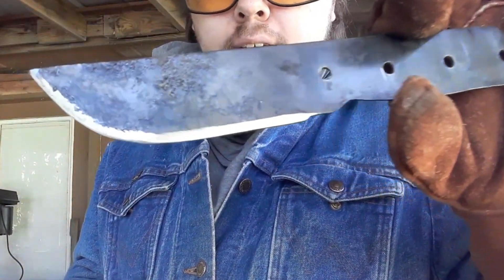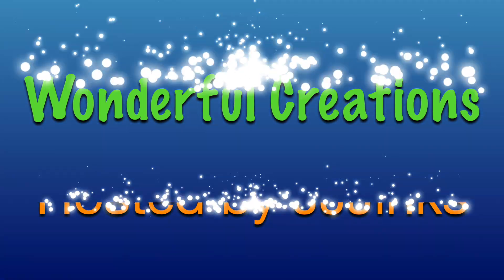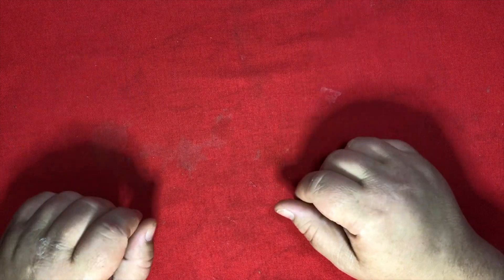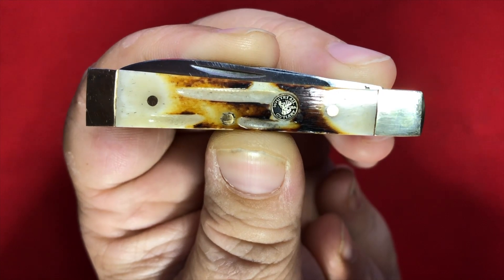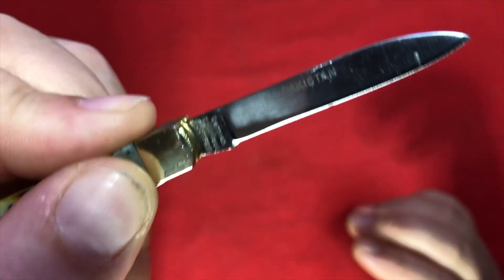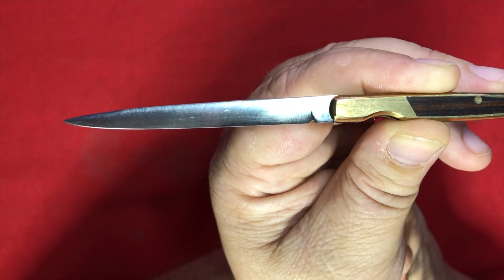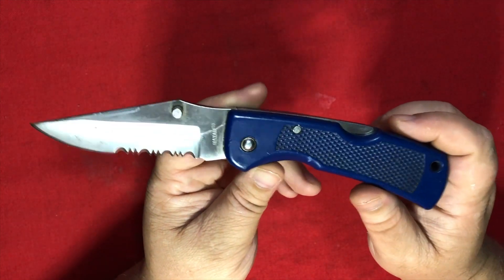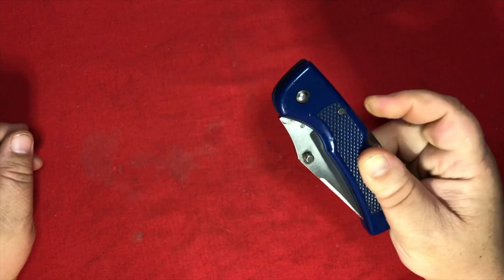Tristan Barnett's Wonderful Creations #12: Wholesome Unboxing w/GF; Tristan's Craft is Improving!